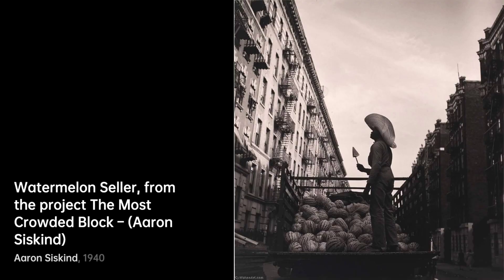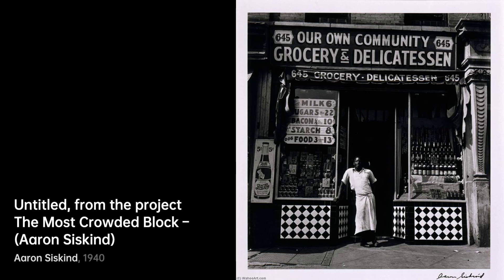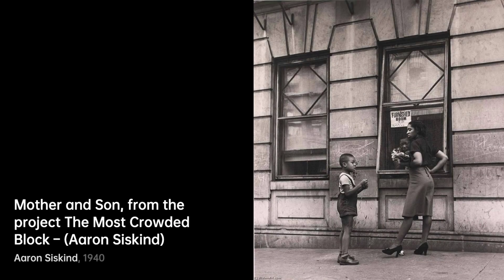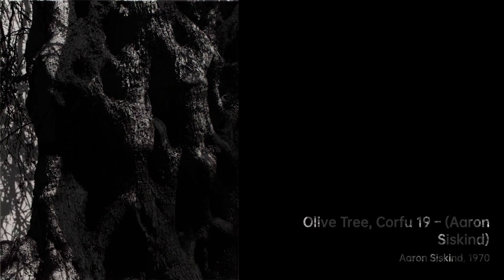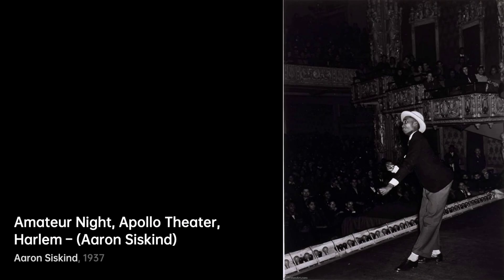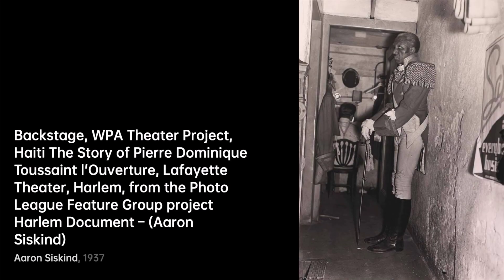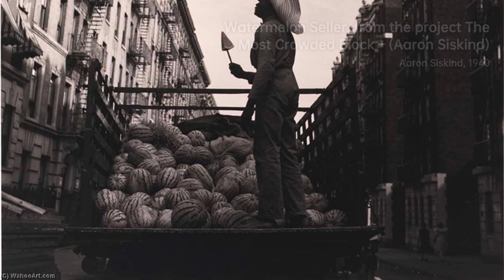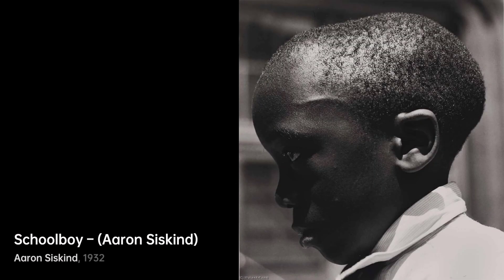307 Drawings and Paintings by Hans Holbein the Younger: A Stunning Collection (HD)(Part 11)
Hans Holbein the Younger was a German-Swiss people painter and printmaker who worked in a Northern Renaissance style, and is considered one of the greatest portraitists of the 16th century. He also produced religious art, satire, and Reformation propaganda, and he made a significant contribution……